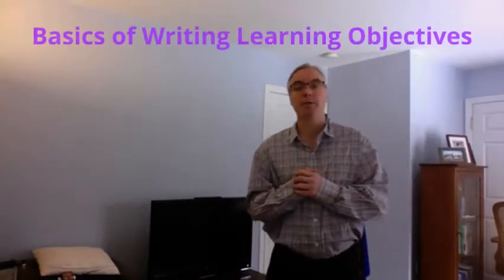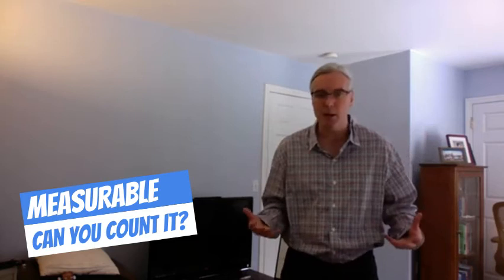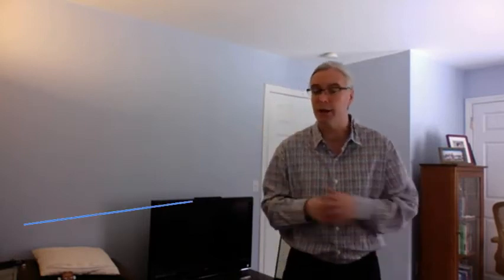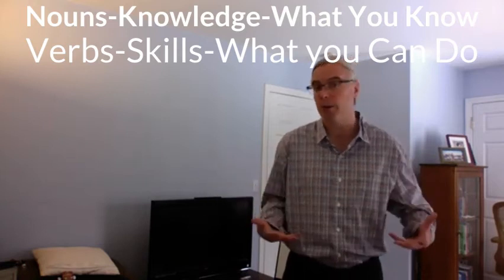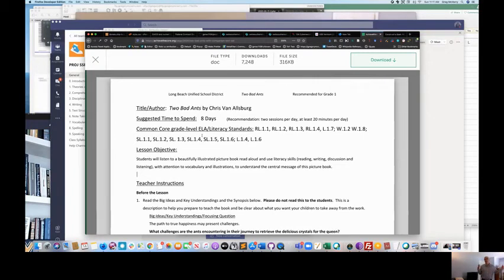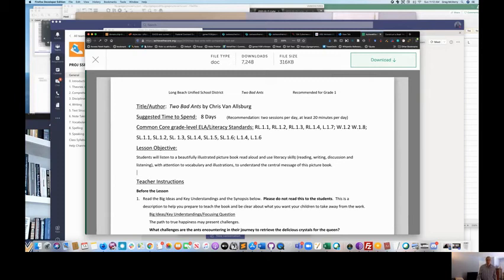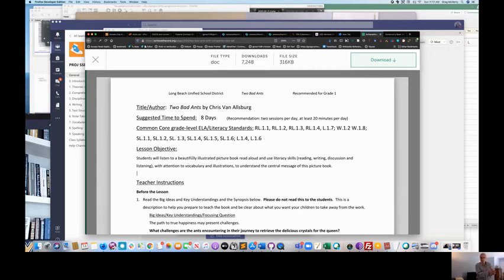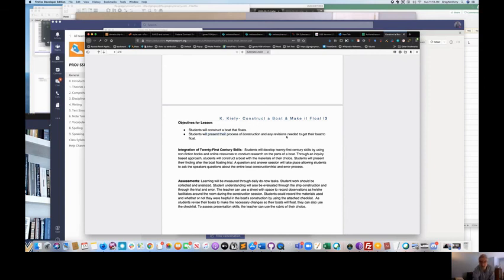Basics Of Learning Objectives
Learn a quick way to write learning objectives.

Make sure they are:
Measurable
Independent
Criteria Based

Teaching 101 Video One